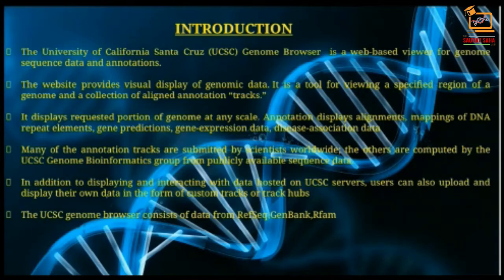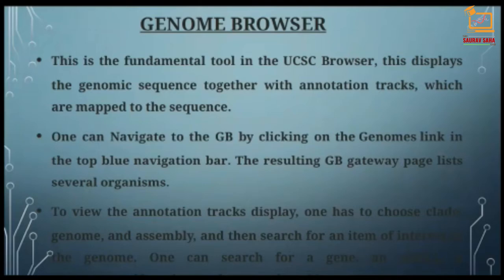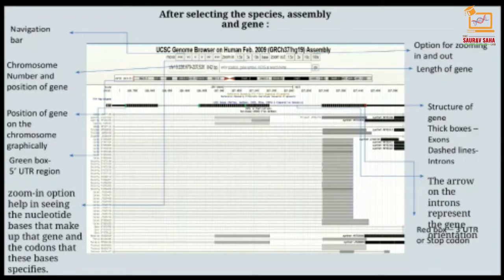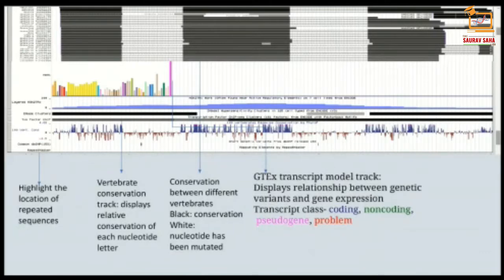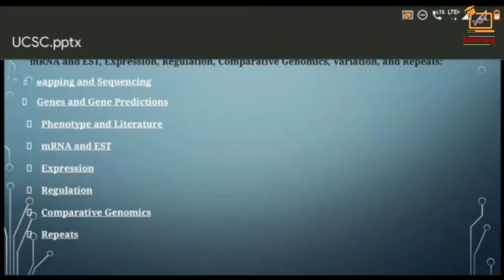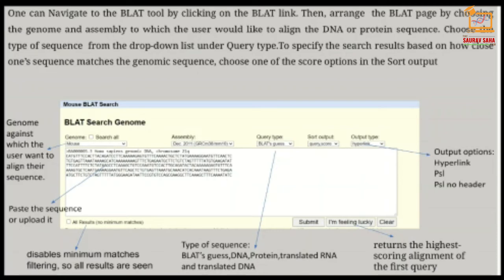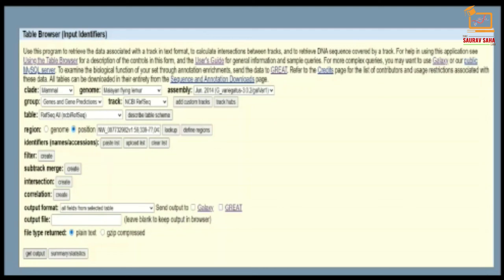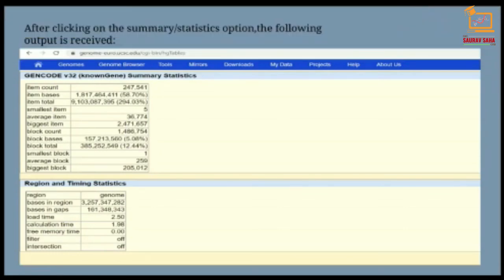UCSC Genome Browser | Biological Databases | TSSL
USCS Genome Browser :
USCS Genome Browser, hosted by the University of California, Santa Cruz, is a Web-based tool containing genome sequence data of a variety of species ranging from vertebrates to invertebrates. All information relevant to a region in a sequence is presented in one window, facilitating biological analysis and interpretation. The database table in the Genome Browser tracks can be viewed, downloaded, and manipulated through the UCSC Table Browser.